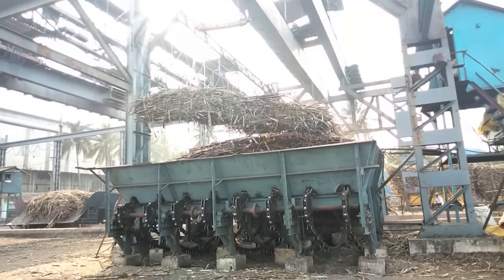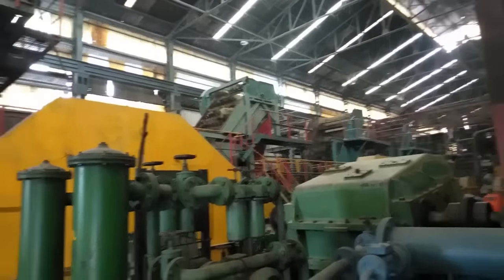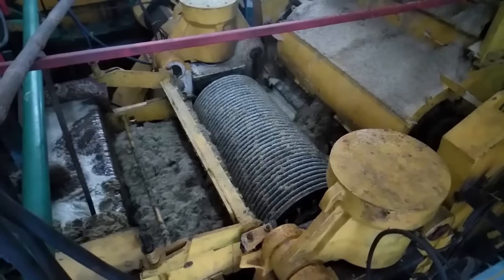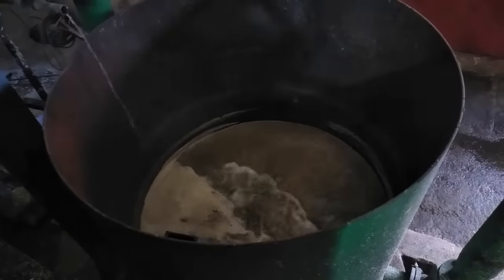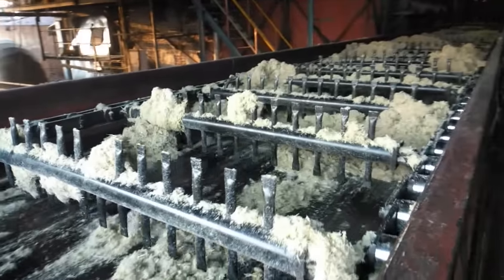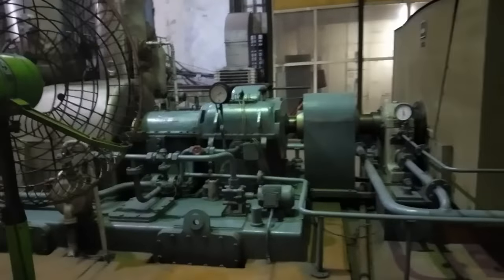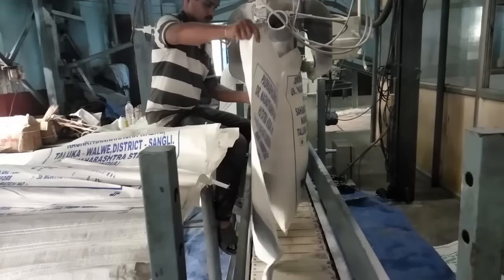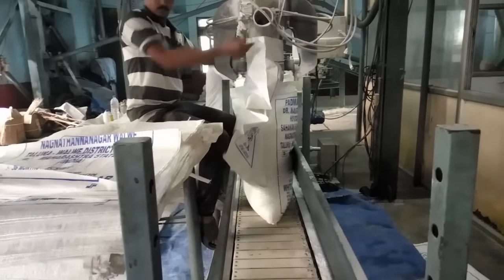How To Manufacturing Sugar From Sugarcane In Sugar Mill With All Process 2021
Sugar comes in three varieties, One is M-Sugar, the Second is S-Sugar, and the third one is L-Sugar and all sugar mills separate them as per the grading. and maximum eat M type sugar and it is in demand in the markets. The complete PROCESS OF MAKING SUGAR FROM SUGARCANE takes around 3-4 hours (to crush sugar, make sugar and package it) :
1. crushing sugarcane and extract as much juice as possible
2. after that, steam it to make sugar syrup
3. after making sugar syrup, make mastic
4. then with the help of machines, convert these crystals into sugar granules
5. then packing them as per the grading

This plant has a capacity of 9,000 TCD (tons of cane per day) and daily crush about 8000 tonnes. need 9 megawatts power two turbines to run this type of plant. one quintal sugarcane yeild around 11-13kilos of sugar. and aport from sugar, sugar mills also can produce many other things like:
- Most of the sugar mills have started generating power.
- Sugar syrup and molasses are used to make ethanol and spirit.
- Sugarcane residue is used in making fuel and paper.
- The fresh mud is used in two different ways:
     1. Organic compost or Pesticides.
     2. Another one is Coal fuel for brick kilns.

Required machinery:
1.Weight cane machine
2. cane carriers
3. cane kicker
4. cane leveler
5. Fibrizor
6. Milling:
 - Juice Heater, Juice Sulphiter, Treated Juice Heater, Clarifier, Evaporation
7. Turbine
8. Boiler
9. Pan supply tank
10. Centrifugal machine

* Topic covered :
1.How many types of sugar?
2. What are the types of sugar that people usually eat?
3. How to Manufacturing Sugar from Sugarcane?
4. What is the Process of make Sugar?
5. What are the machinery required for making sugar?
6. How much time is required to making sugar from sugarcane?

Chapters
0:00 Sugarcane crushing  process
1:55 Juice extracting process
2:53 Bagasse store management
4:07 Power generating turbines
4:28 Juice heating process
5:00 Mud removing process
5:26 Juice syrup stage
5:47 Crystallizing process
6:55 Molasses separation process
7:54 Crystal sugar carrier
8:52 Moisture removing process
9:46 Sugar bagging process
10:46 Sugar godown management